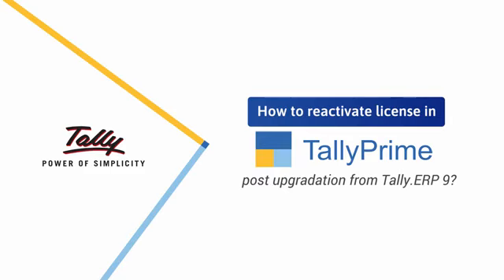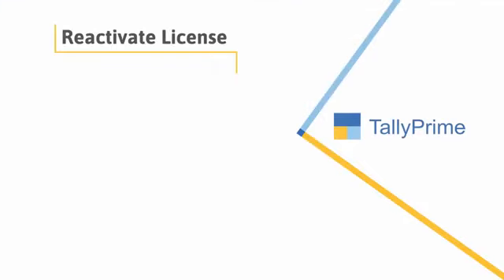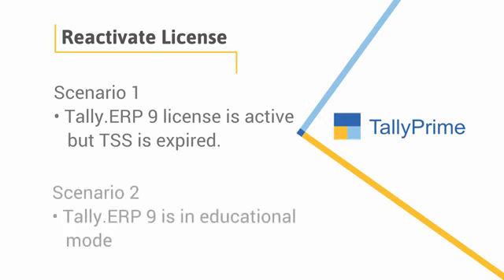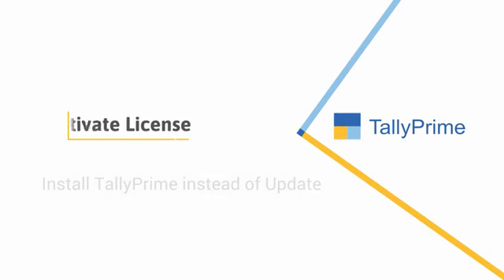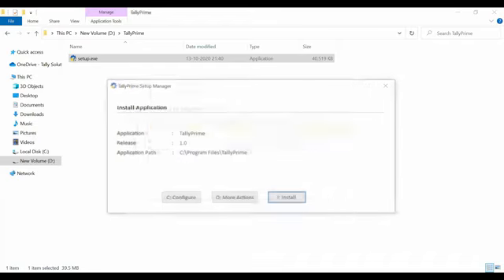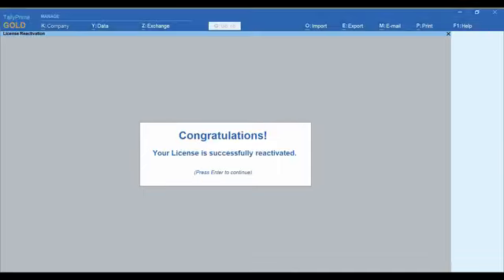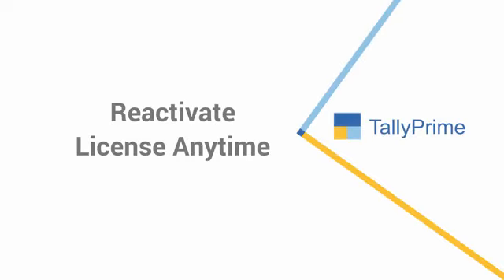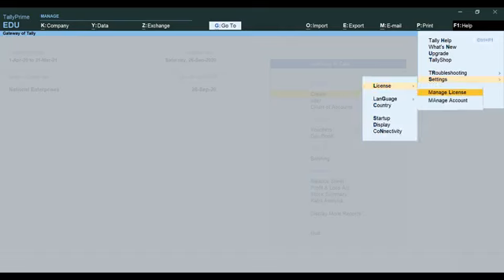HBS SOLUTIONS PVT. LTD. | How to Reactivate License in TallyPrime | TallyHelp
In this video, learn how to reactivate license in TallyPrime

How to reactivate license in TallyPrime when TSS is valid
How to reactivate Tally.ERP 9 when TSS expired
How to reactivate license in TallyPrime instead of update you have install TallyPrime
How to reactivate license anytime